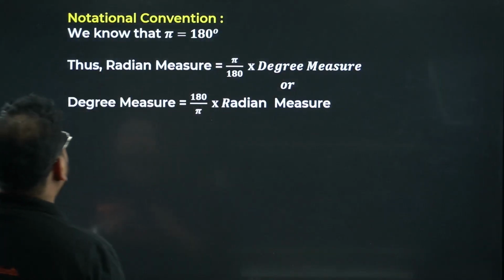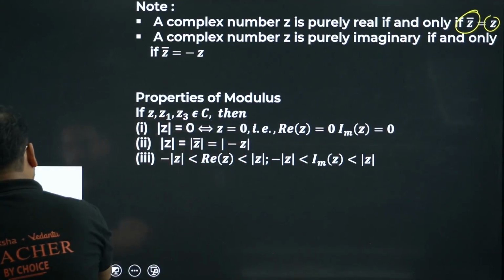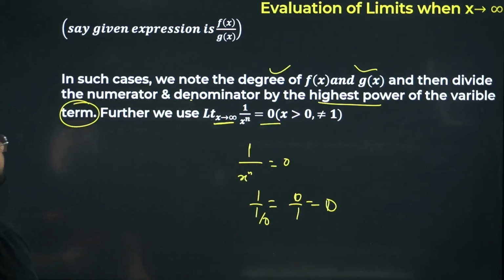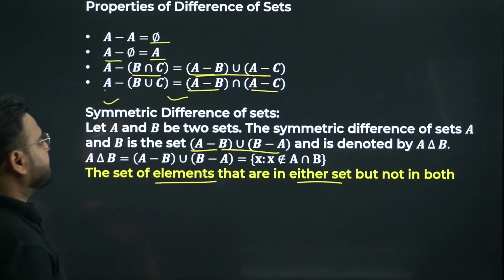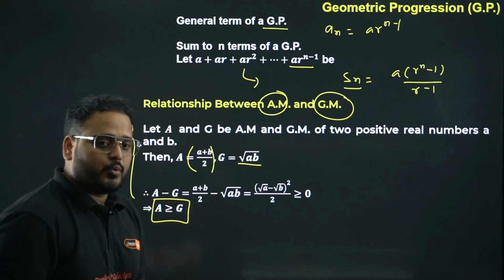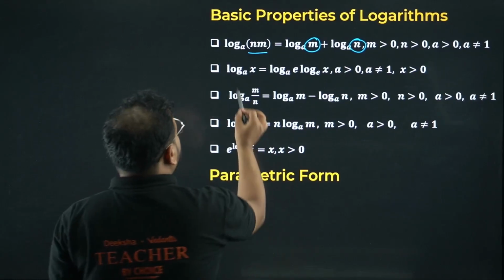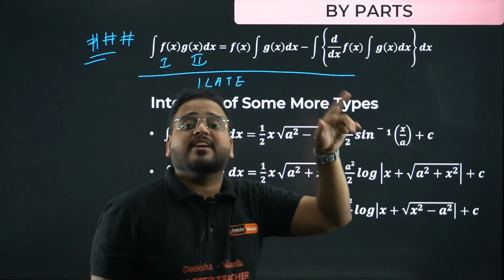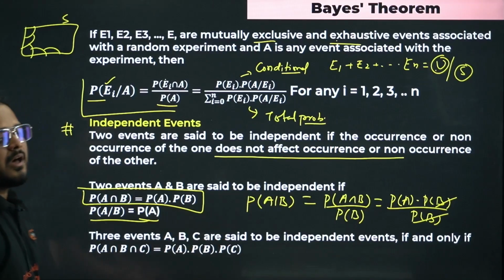KCET Maths Formulae Revision In One Shot - KCET 2025 Maths🧠📐🔥